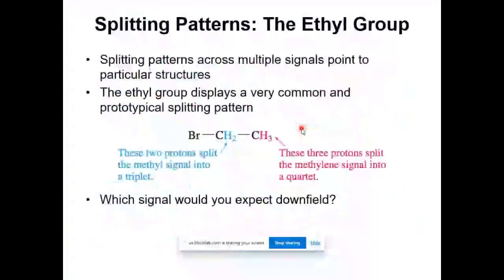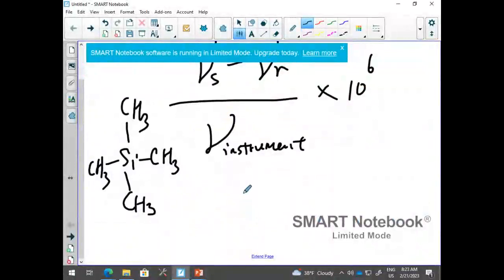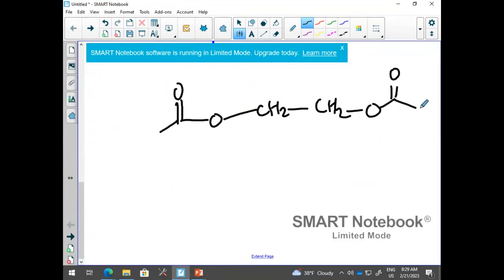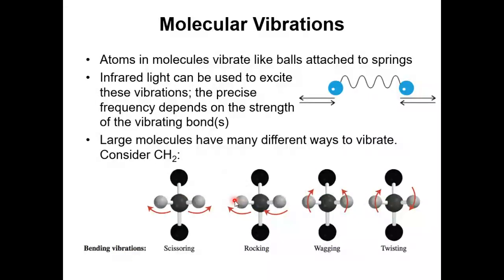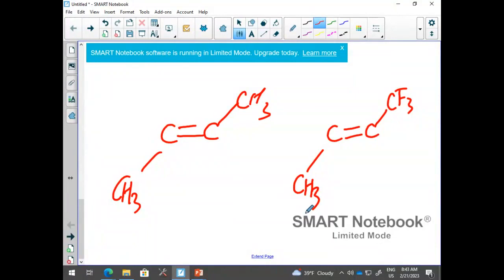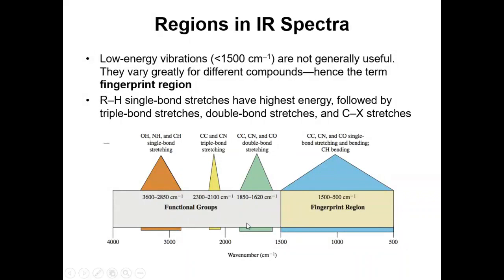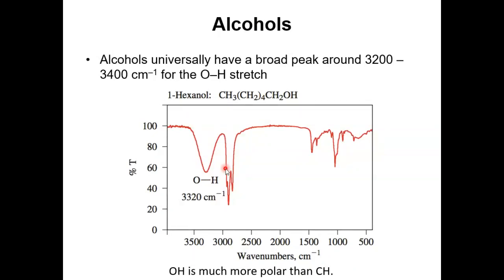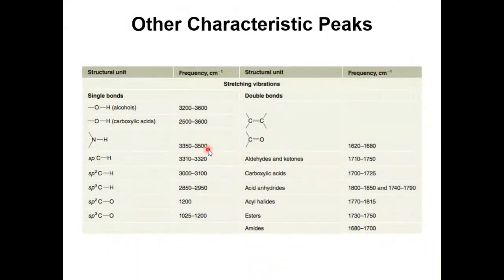Ch14_Lecture_03_Part 2